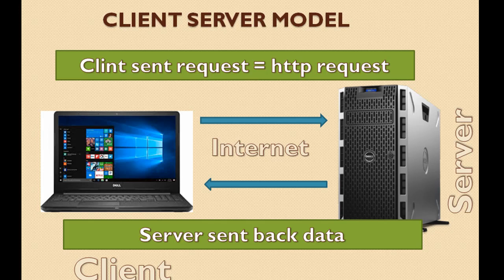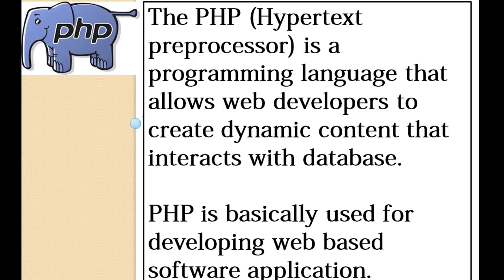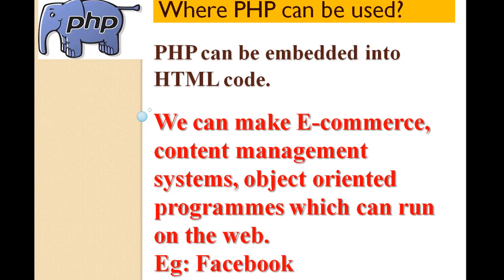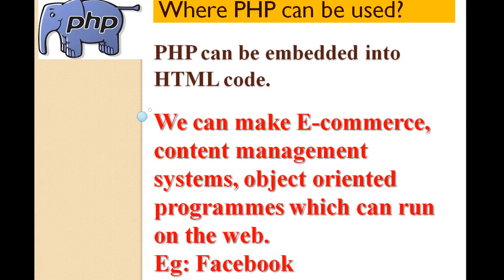PHP-MySQLI Series Part 1 || introduction to php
PHP is a server-side scripting language designed for web development but also used as a general purpose programming language.

The PHP (Hypertext preprocessor) is a programming language that allows web developers to create dynamic content that interacts with database.